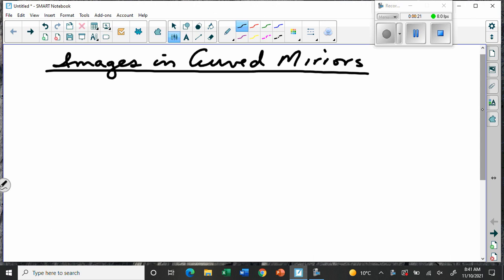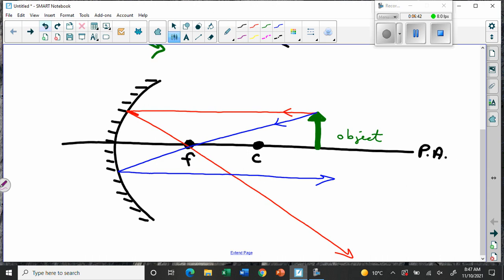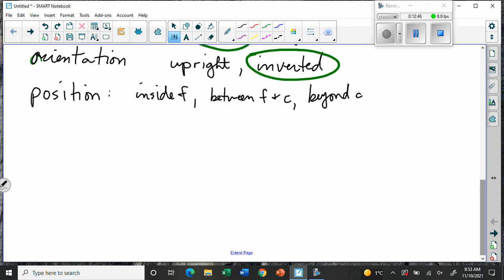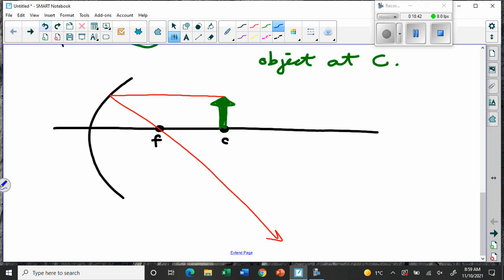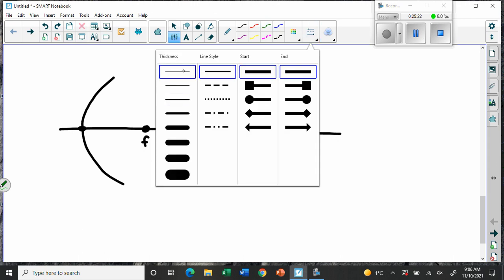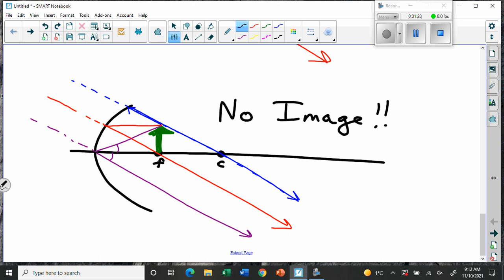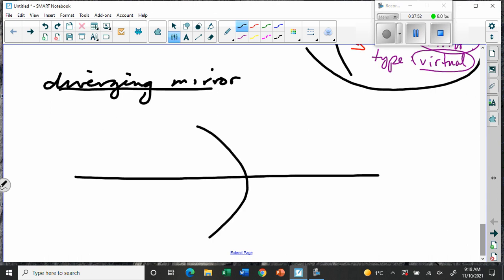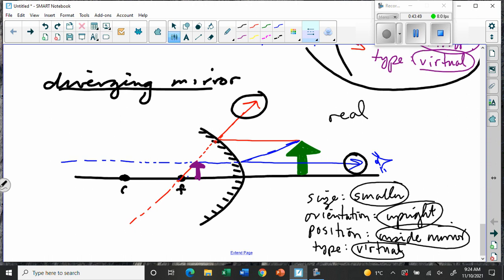Images in Curved Mirrors